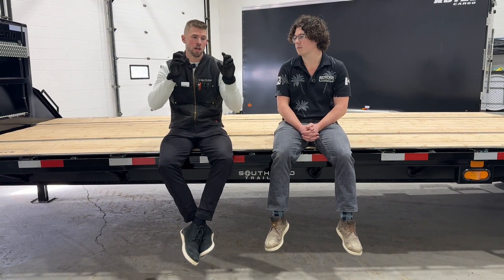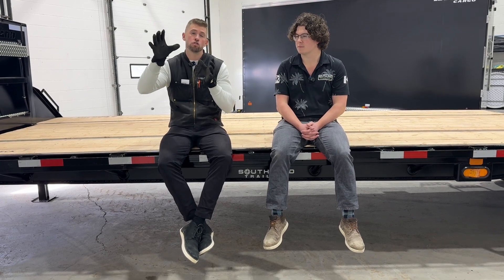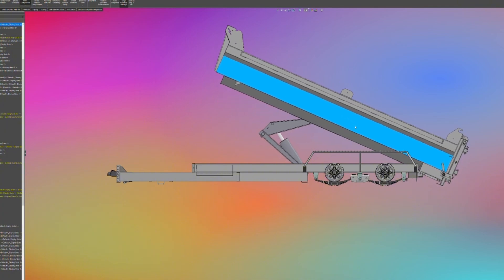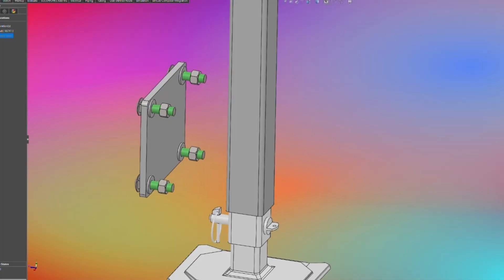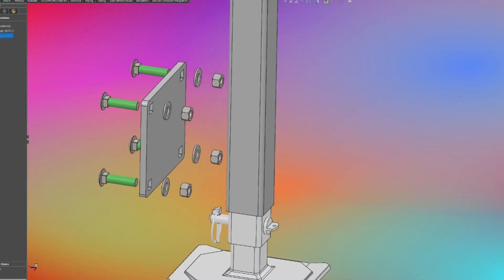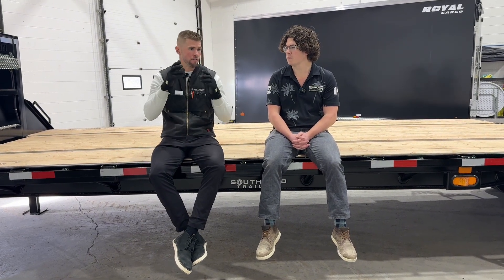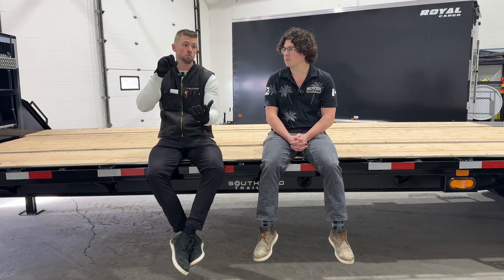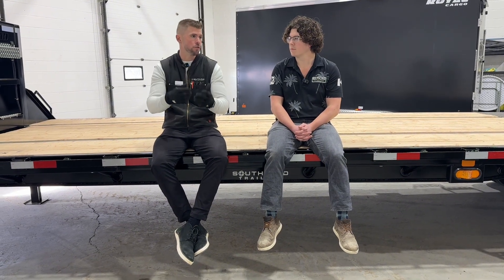This Is Why We Say Engineered — Not Just Built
At Southland Trailers, we don’t just build trailers — we engineer them. Every design choice, stress test, and weld reflects a deeper purpose: to deliver unmatched durability, performance, and innovation. In this video, go inside our engineering process to see how precision, testing, and smart design set us apart. This is what we mean when we say engineered — and why it matters.

CHAPTERS
00:00 What does it mean to have an engineered trailer?
00:46  What is an FEA?
02:35 Engineered beam
05:11 Camber
06:55 Strength-to-weight ratio
08:40 One piece continuous gooseneck
10:10 Customer feedback
10:46 How we upgraded our ramps
11:32 Our three different brands